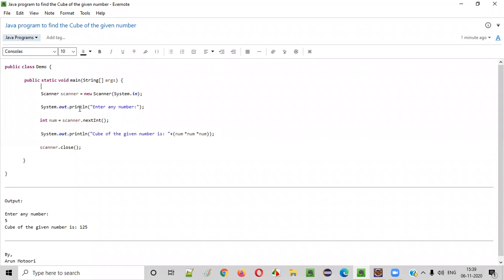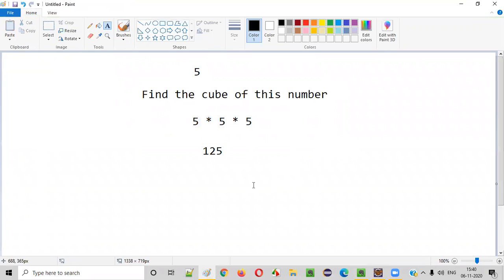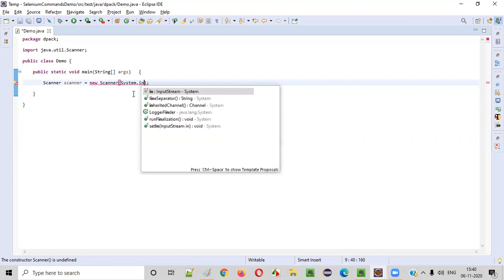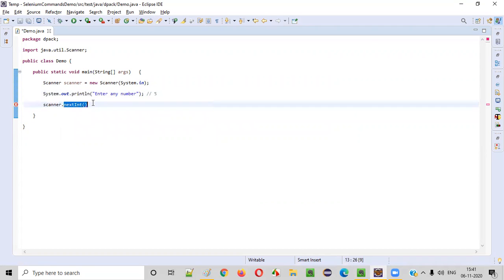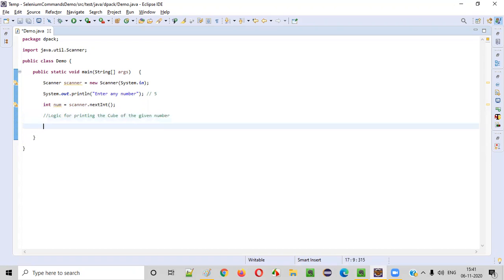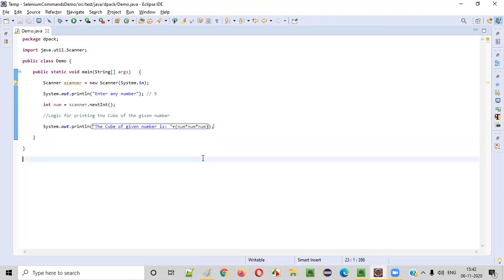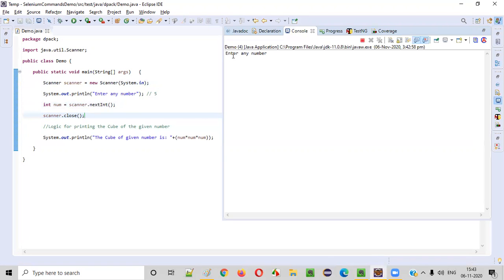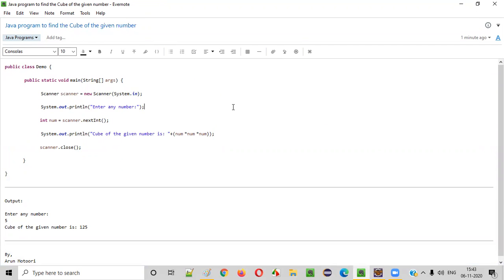Java program to find the Cube of the given number